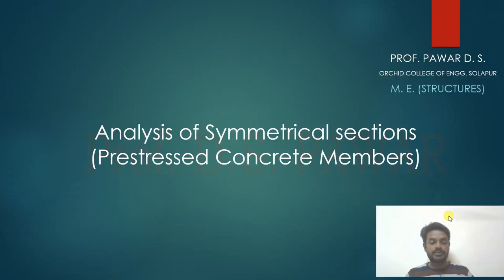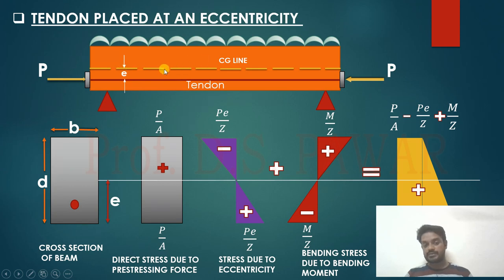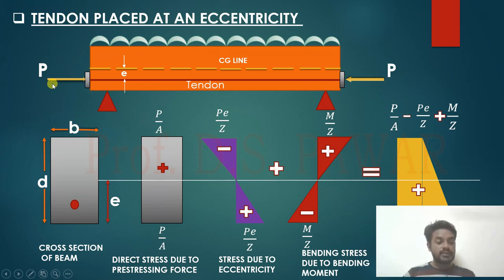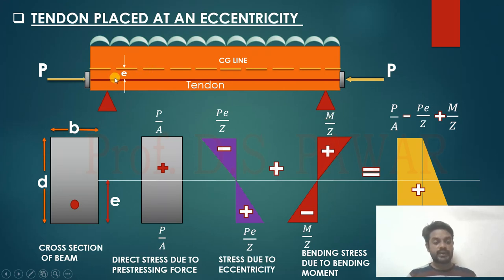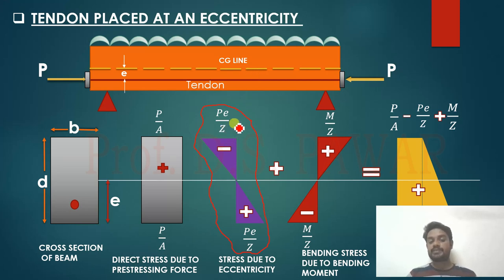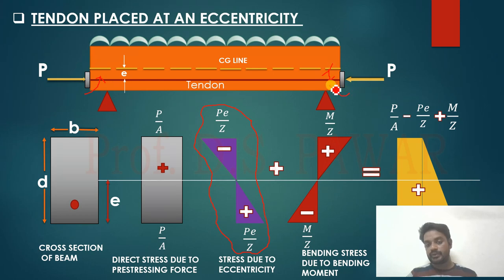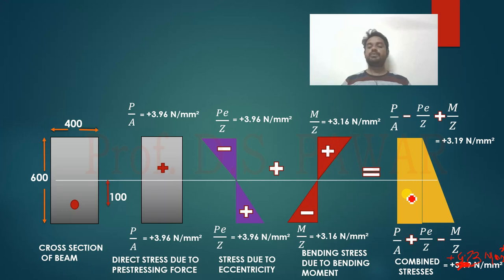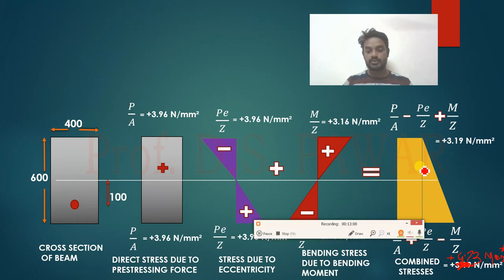Analysis of prestressed Concrete beam (Part 2)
Analysis of Stresses in beam when tendon placed with Eccentricity